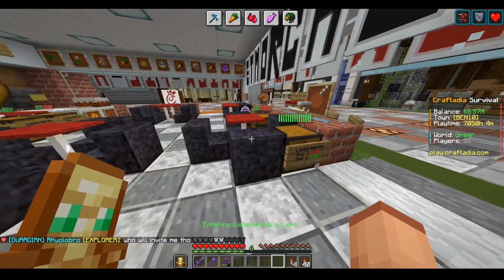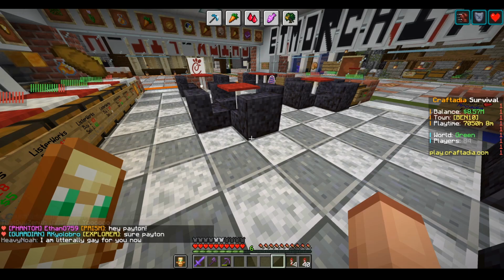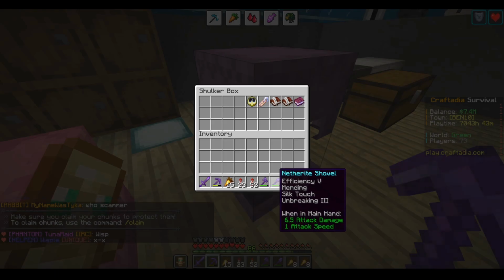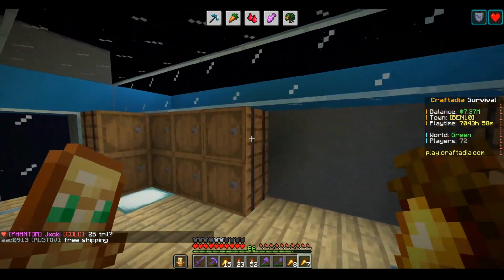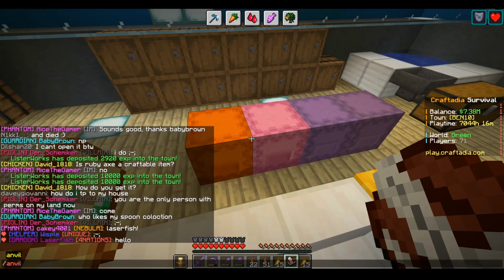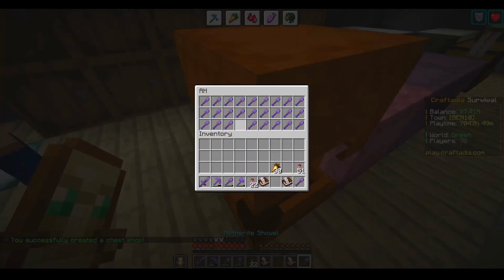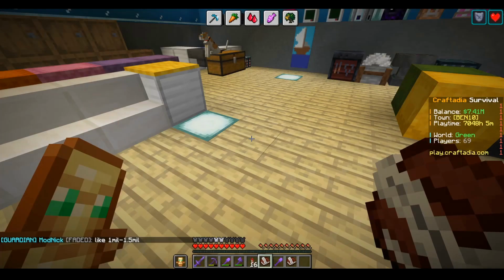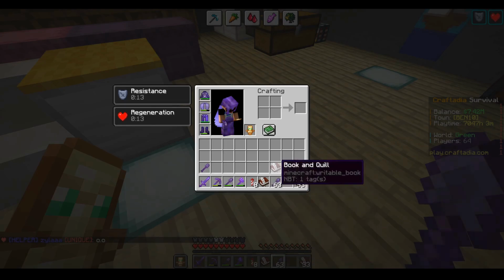Craftadia S2E4 Stacking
Thank You all for your continued Market support. As promised I have put together a video that shows how to make the NON-Event Tools. This uses a glitch/feature with shop chests that allow you to stack non stackable items.

Exploiting this glitch could be a banable offense.

The font used throughout the video is free and can be found
The owner only asked that you leave a link to his font if you use it.